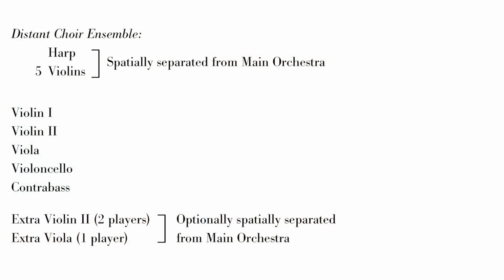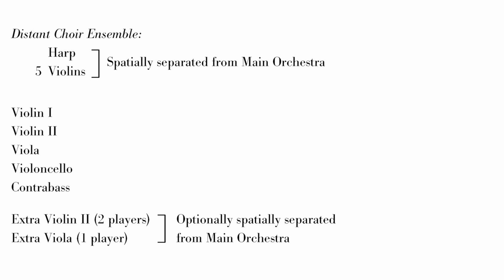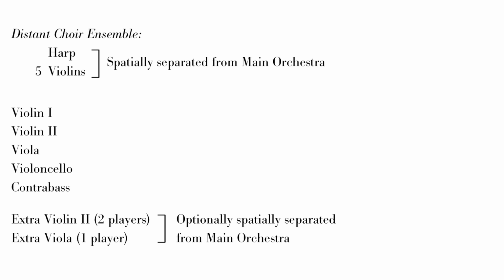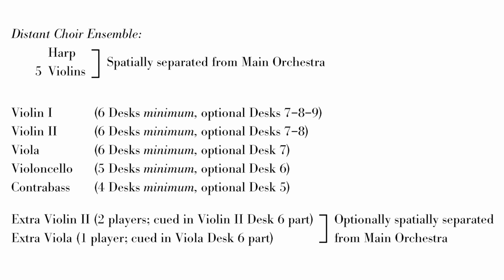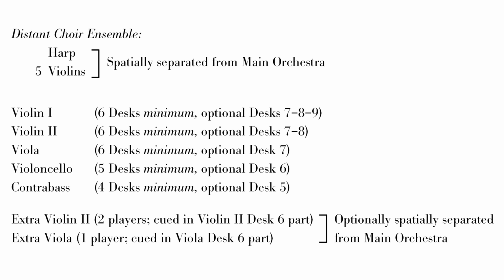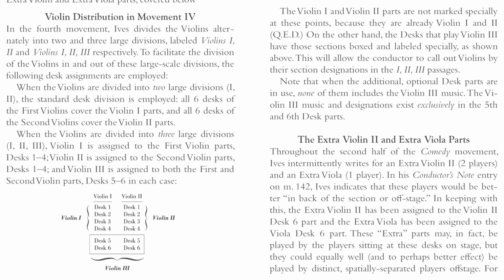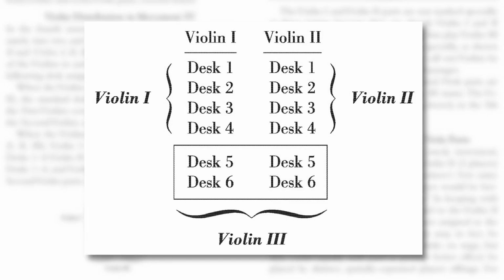String Divisi in the Charles Ives Symphony No. 4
String Divisi in the Charles Ives Symphony No. 4, in the new Critical Performance Edition. The parts to the edition divide all the divisi across the desks, with individual desk parts resulting. There are therefore only 2-way divisions for stand partners to divide (e.g., no 5-way divisions as might be found in standard, one-size-fits-all sectional parts). Essential information for conductors, performers, and interpreters of the score. Illustrated discussion including score graphics.